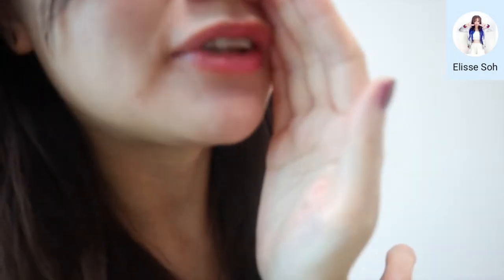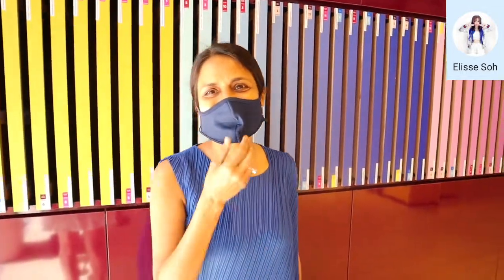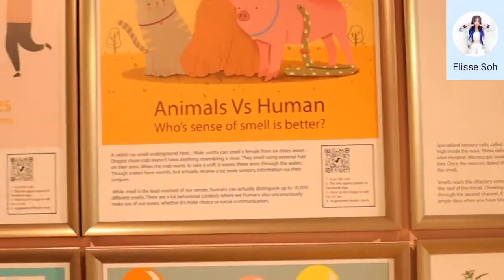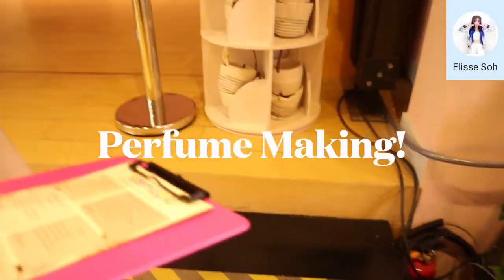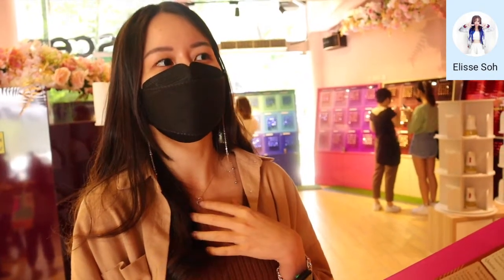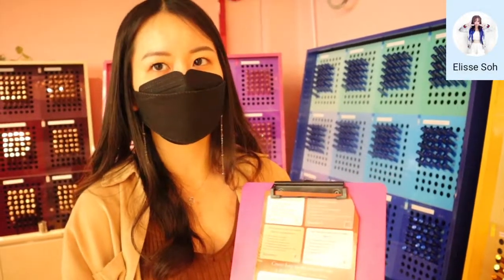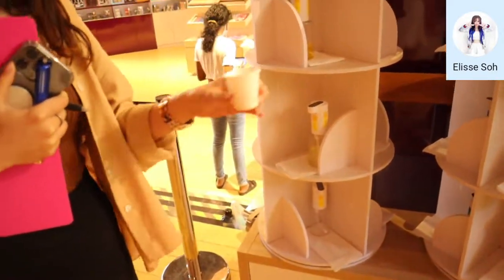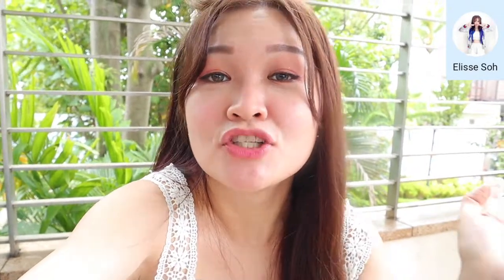Let’s Talk Scent! | Scentopia | Life OVer 30s Escapade (LOVE) | Elisse Soh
Awaken your sense of smell! Explore with me the history and making of perfume!

1) Stand a chance to win a Perfume Making experience! Two winners will win two tickets each! (Worth $125 per pax).